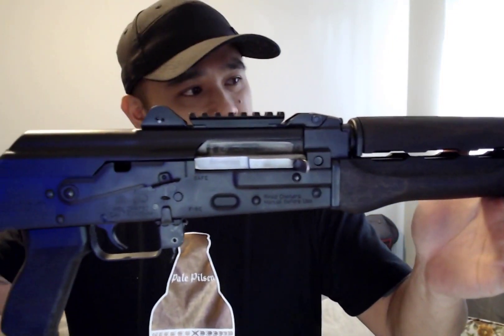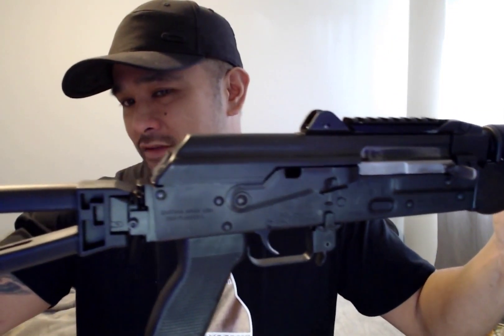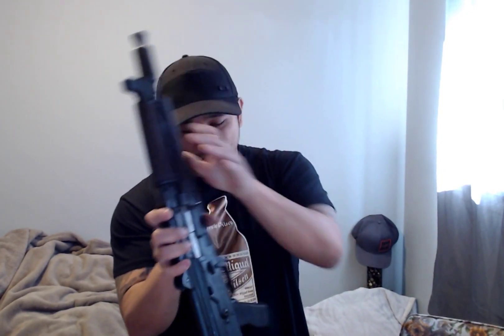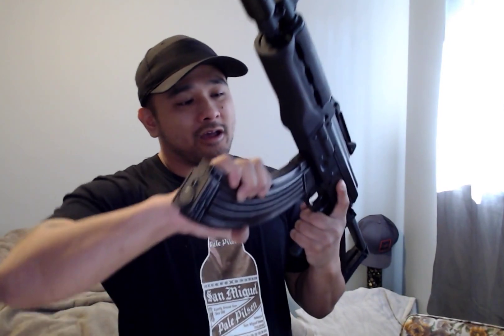Up Close Review with the Zastava Zpap92. Best AK 47?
In this video is my quick review of the Zastava ZPAP92 by Zastava Arms USA that I just added to my gun collection.
I also got the Best AK Pistol brace from SB Tactical. I love this gun. It's a little bro to the Zastava m70. Actually like this one more than the m70.
The Zastava ZPAP92  is loaded with features that include a dimpled 1.5mm receiver, bulged trunnion, chrome lined cold hammer forged barrel,  hinged top cover, krink-style rear sight, dual aperture front sight, and a bolt hold-open notch on the selector.
Features:

7.62x39mm caliber
Semi automatic action
30 +1 round capacity
10″ cold hammer forged chrome lined  barrel
Stamped steel 1.5mm receiver with bulged trunnion
Corrosion resistant hard nickle molly steel bolt carrier
Hinged top cover
Bolt hold-open notch on the safety selector
Krinkov style rear, post front sights
Synthetic grip
Wood hand guard
19.3″ overall length
Weight is 6.6 lbs.